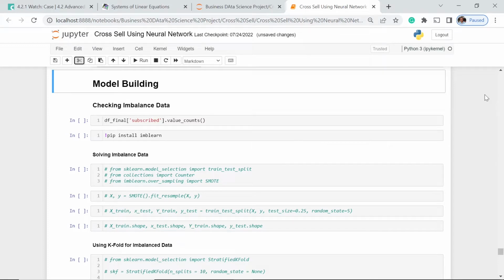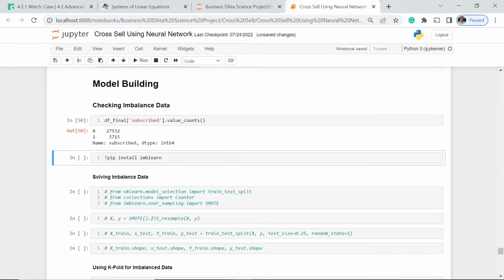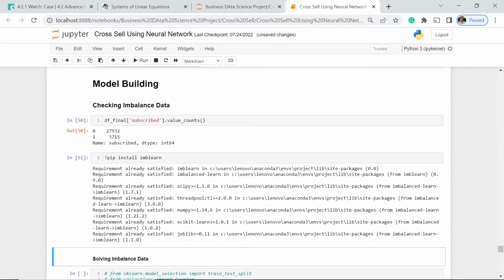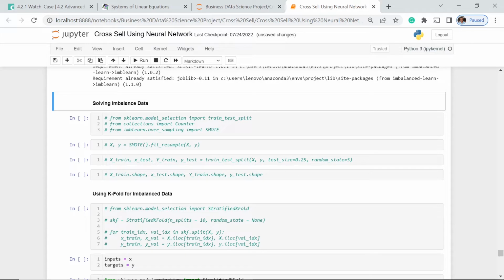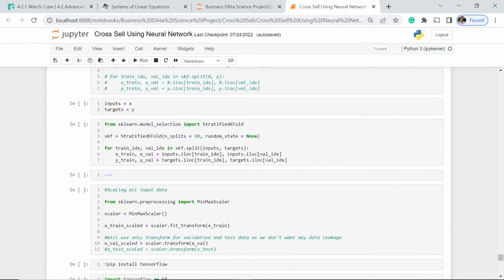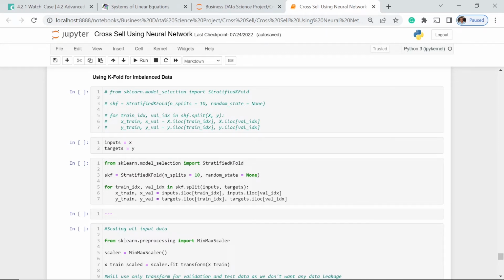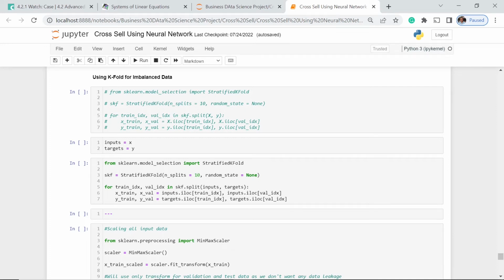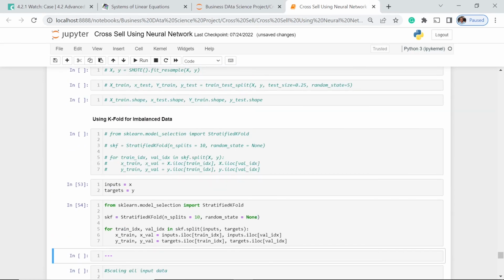2.6. CROSS-SELL PREDICTION USING NEURAL NETWORKS | DATA SCIENCE PROJECT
Cross-sell prediction using neural networks is one of the most important business strategies to use if a company wants to make cross-sells to make more revenue and offer more products.  In this part, we will learn about how to deal with imbalanced data.
✔️MORE LESSONS
✔️My Podcasts
Anchor